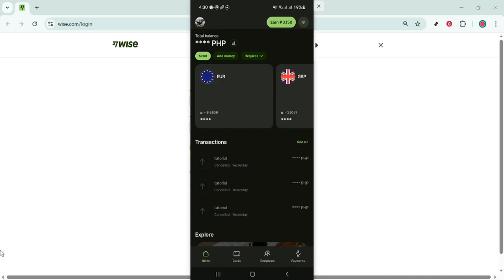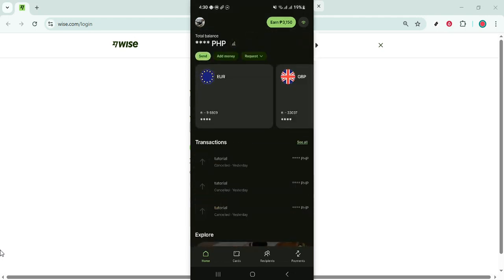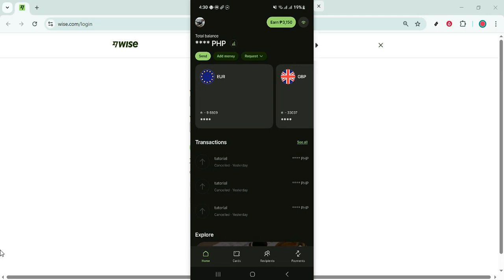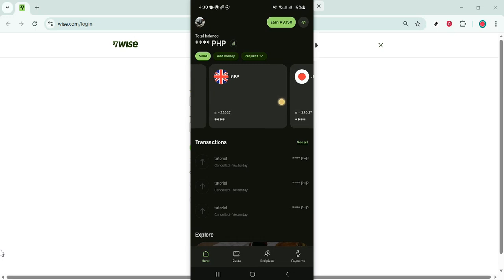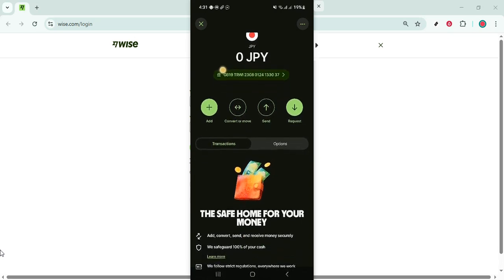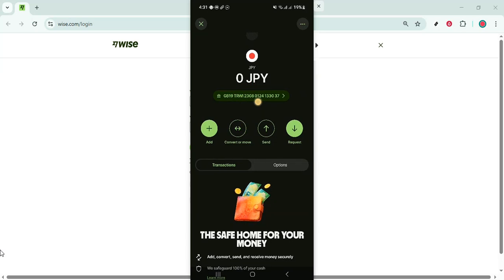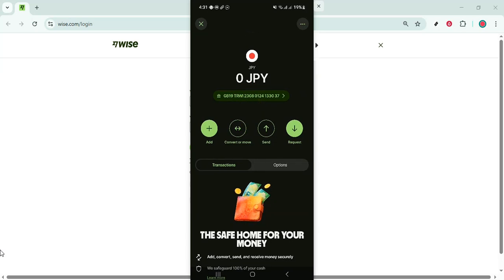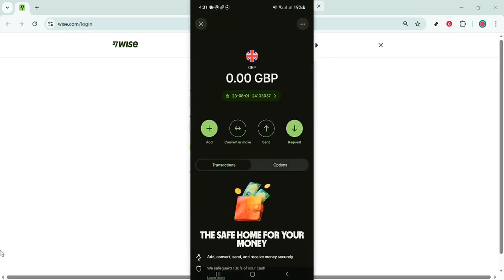How To Find Wise Account Number & Sort Code (2026) (Complete Guide)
How To Find Wise Account Number & Sort Code (2026) (Complete Guide) In this video, you’ll learn how to find Wise account number and sort code step by step using the Wise app. I’ll show you exactly where to locate your Wise account details, including your account number and sort code, so you can use them for transfers and payments safely. This Wise account guide is perfect for beginners who want to manage their Wise digital bank account in 2026. Follow this Wise account tutorial to quickly access your Wise account info without any hassle.